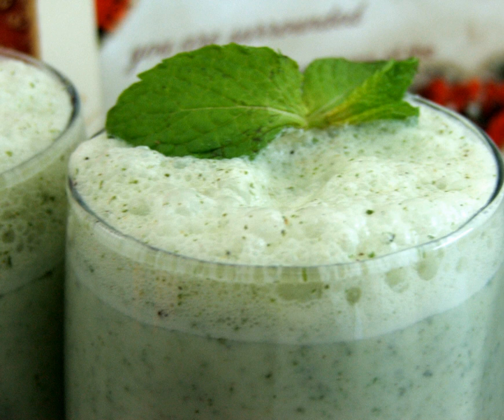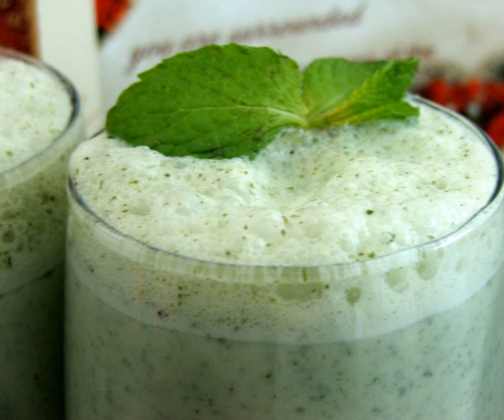Chaas | Wikipedia audio article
This is an audio version of the Wikipedia Article:
Chaas

00:00:24 1 Preparation and variations
00:02:03 2 Seasoning and flavours
00:03:39 3 Consumption
00:04:25 4 See also

- Socrates

SUMMARY
Chaas (gu:છાશ)(hi:छाछ) is a dahi (yogurt)-based drink popular across Indian subcontinent. It is also written "chhaachh." In the Bengal region of the Indian subcontinent, it is called "ghol". It is often called "laban" in the Old Dhaka in Bangladesh. In Indian English, it is often called "buttermilk".